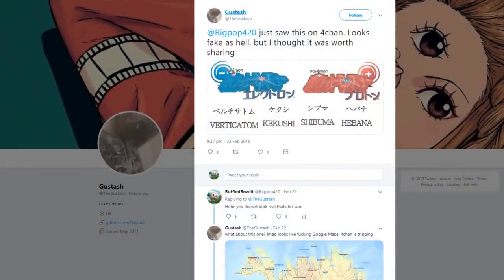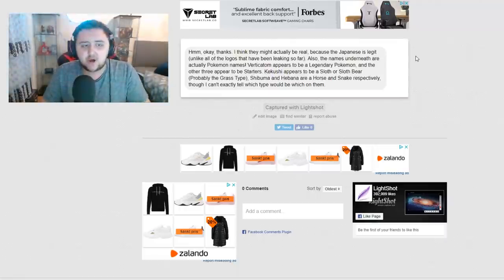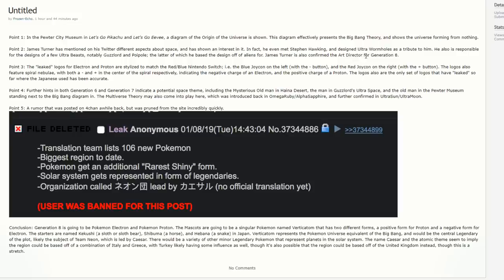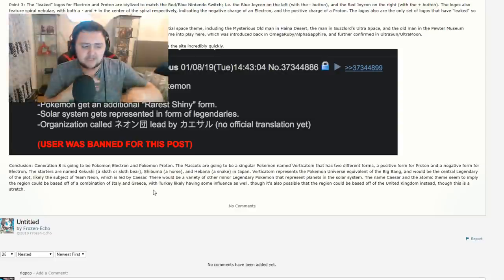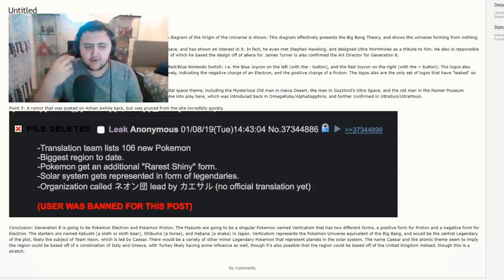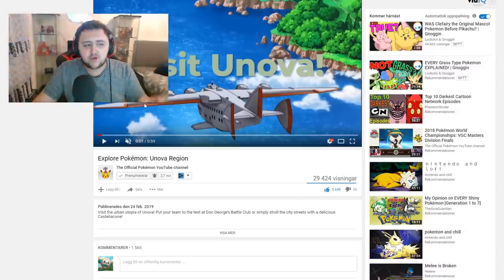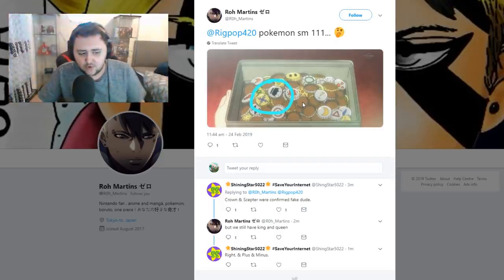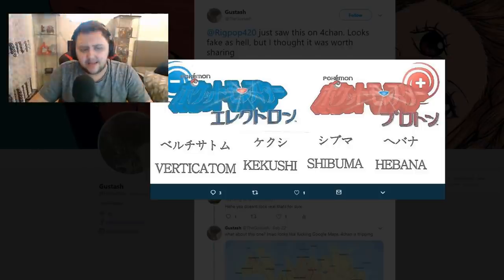Pokemon Switch 2019 Generation 8 Rumours!? Plus & Minus Logo Rumour and hints in Sun & Moon Anime?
So I got quiet a few topic for this video which I thought were super fun to bring to you guys and cover!. Hope you guys enjoy it and let me know what you think about Pokemon Switch 2019 Generation 8 being Plus and Minus related or maybe King & Queen related?.